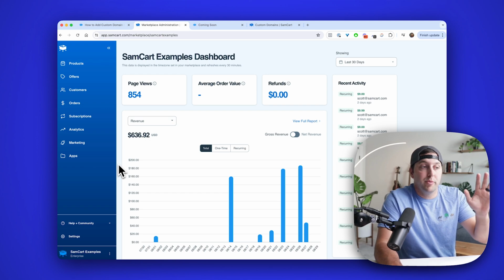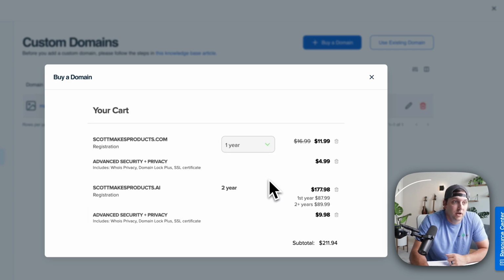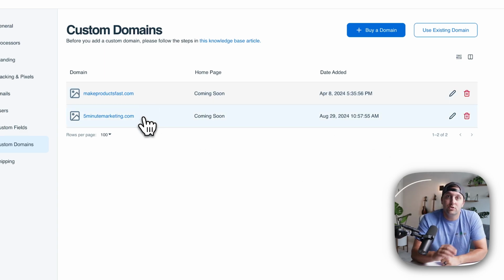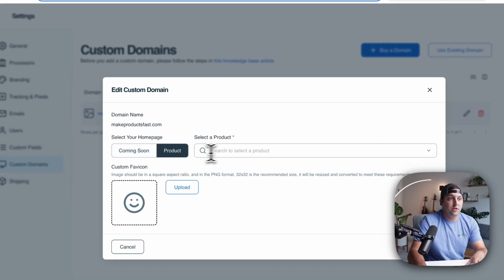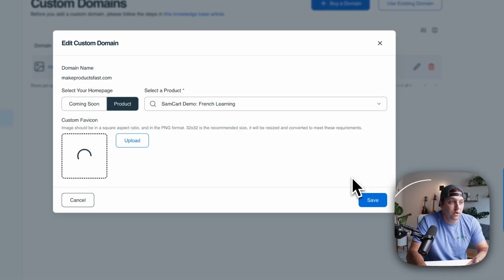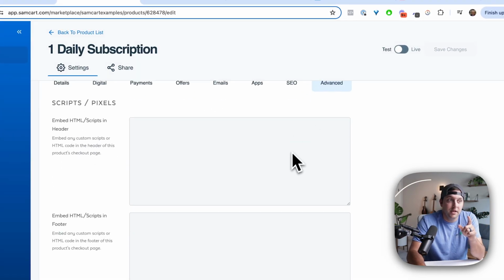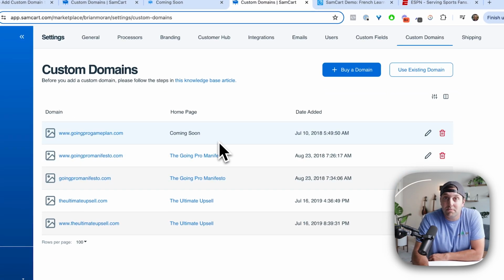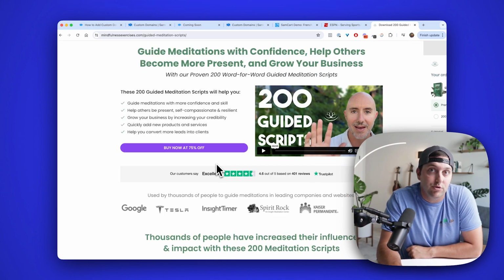How to Add Custom Domain to SamCart